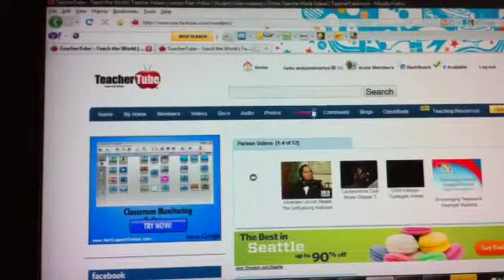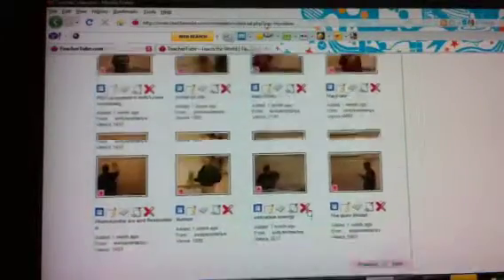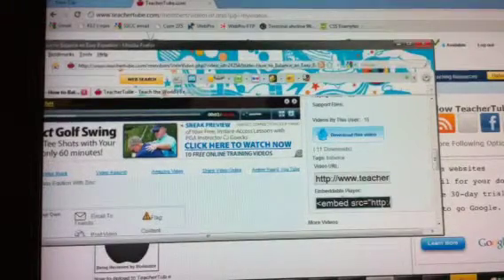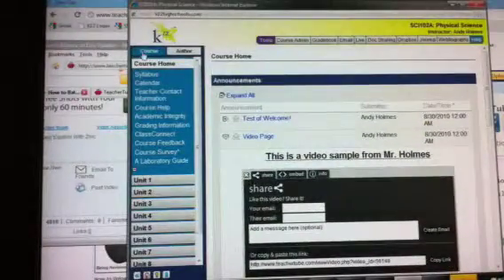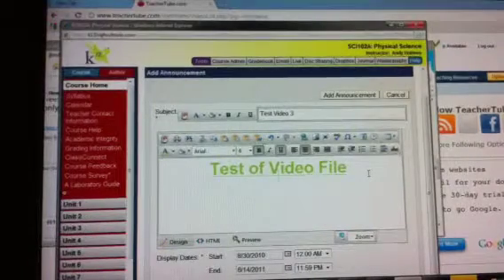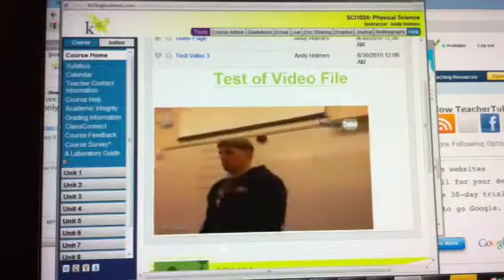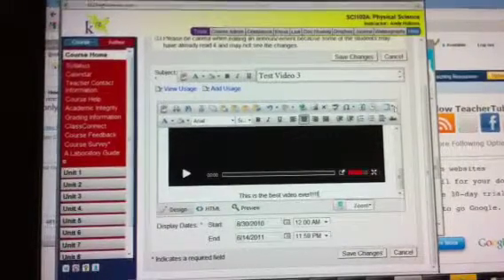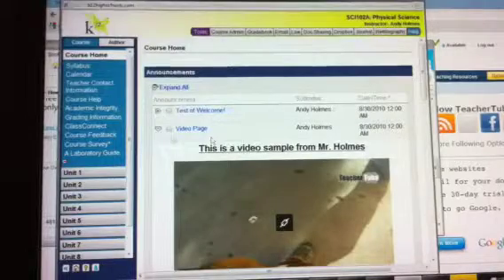TeacherTube for WAVA Part 3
How to Embed video into the LMS